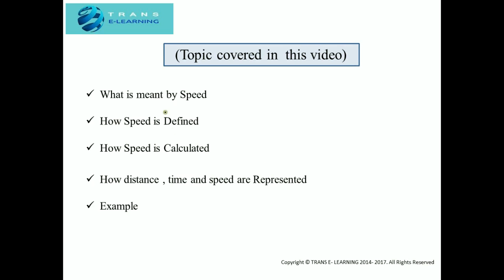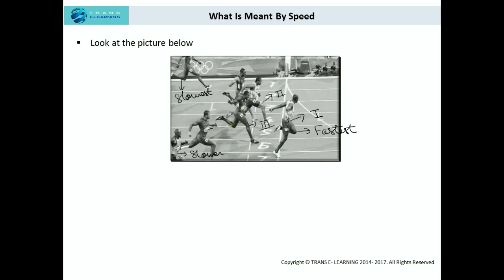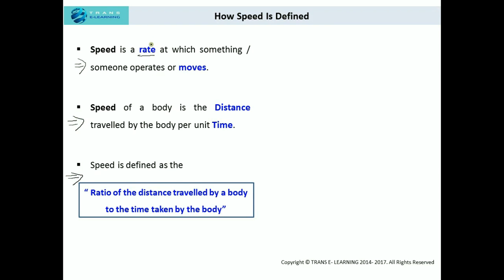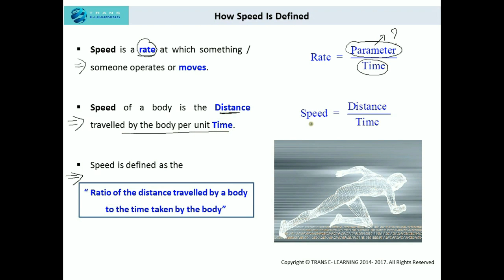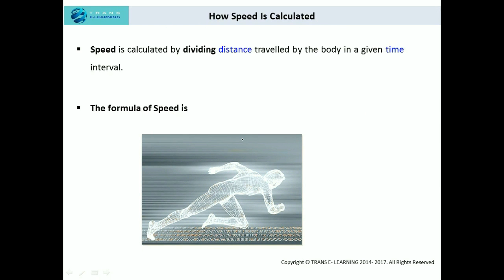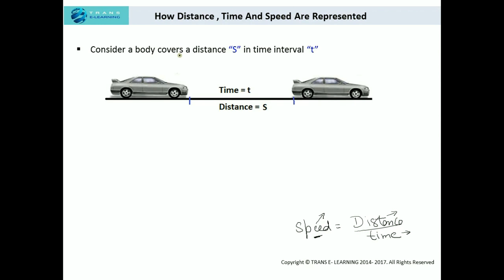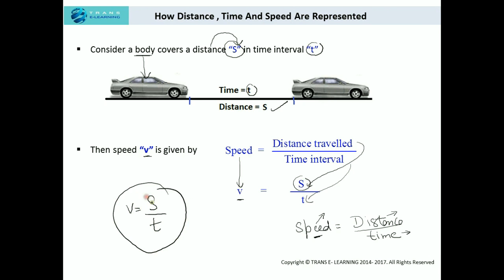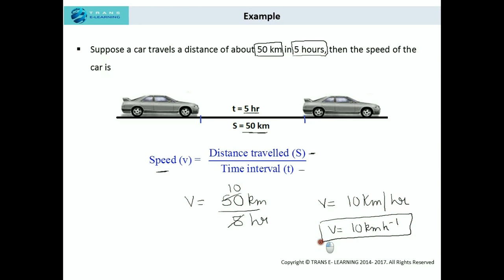Speed Concept and explanation Part I (Mechanics : Motion in ONE DIMENSION)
1) What is meant by Speed

2) How Speed is Defined

3) How Speed is Calculated

4) How distance , time and speed are Represented

5) Example